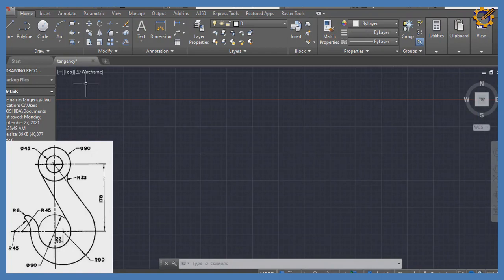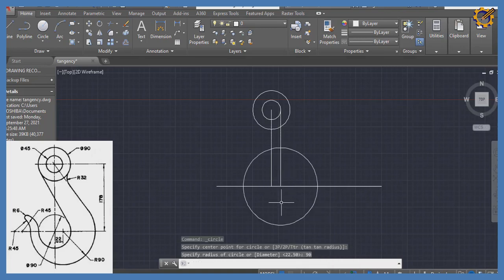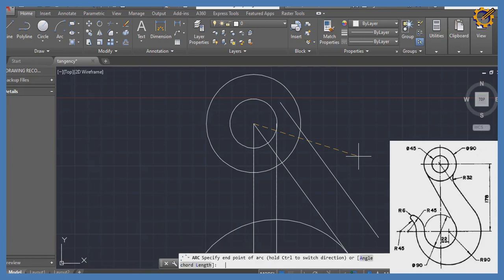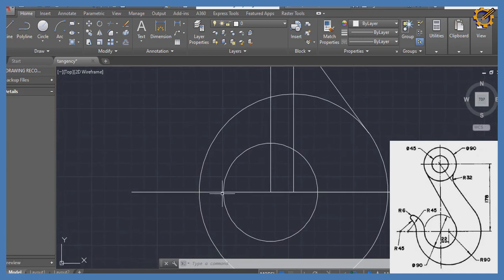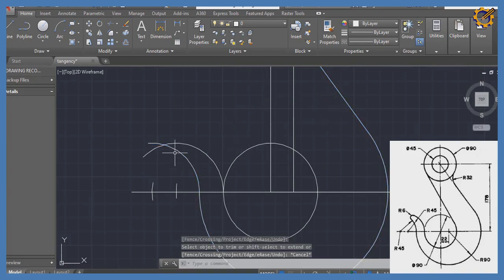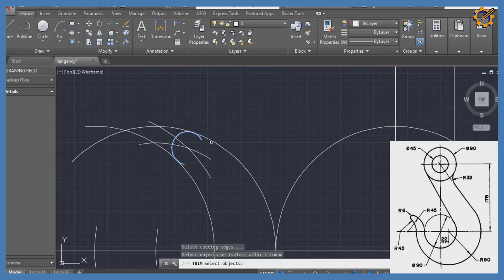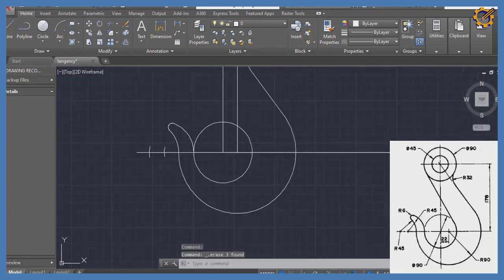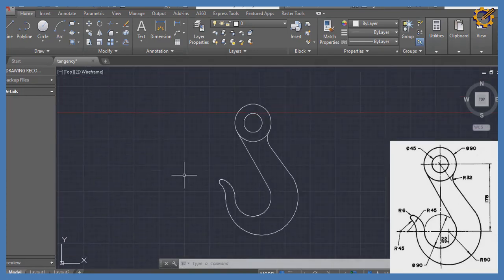TANGENCY PROBLEMS 1 in /Technicaldrawing/ Autocad /Engineering drawing.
This video explains how to construct a hook by applying the principle of tangency in engineering drawing using Autocad.

Check the links below for 2hrs+ full tutorial course on Tangency in engineering drawing.